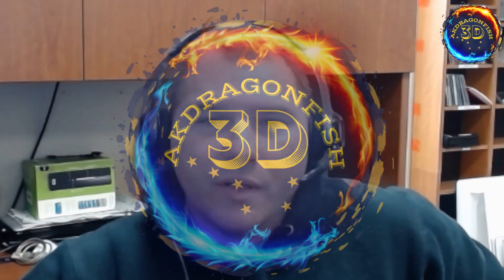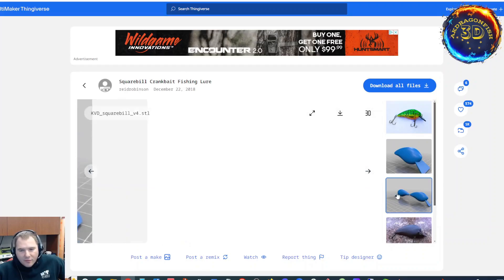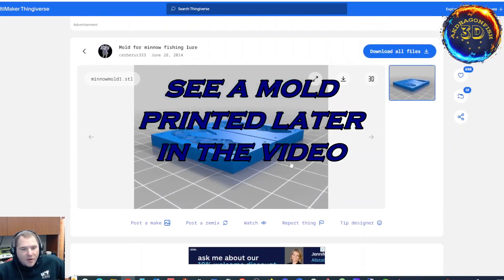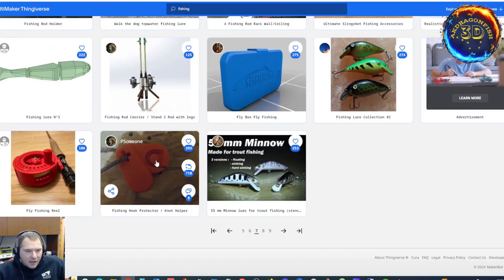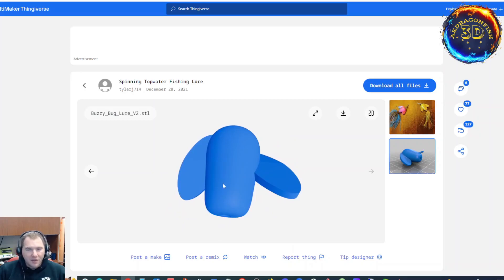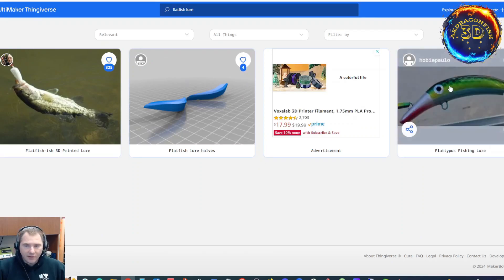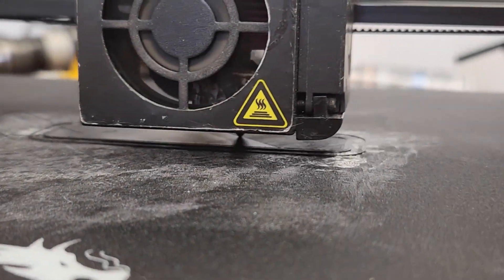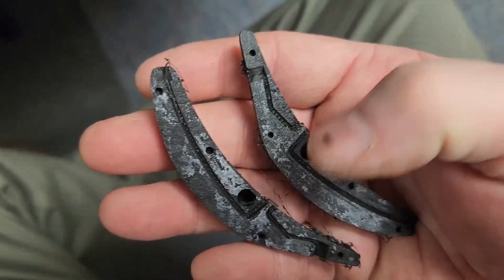Thingiverse Find And Print: 3D Printing Fishing Mold And Lure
It's been awhile since I've browsed Thingiverse with regards to fishing. This time, I'm taking you along the journey with me while I share my insights on how a 3D printer can better your fishing experience.  In the second half, I print a mold and a lure that we find in the video.

Welcome to AKDragonFish3D :) We at AKDragonFish3D cover a lot of hobbies, sometimes too many to count, and focus on tabletop gaming of all sorts, 3D printing, outdoors (namely fishing, but others as well), and how it all applies, or can apply, to living in Alaska.   This may or may not include outdoor gear review, unboxing, scouting locations, off grid traveling, and use of technology like drones.

Head over to my LinkTree, my awesome all-in-one stop for all the various parts of AKDragonFish3D:

** AKDragonFish3D Blog - posts about tabletop gaming, fishing, 3D printing and other topics involving outdoors and world impacts to gaming and fishing
** Shirt Site - Spreadshirt
** Digital Downloads / Other Merch - Etsy Store
** A sample of my upcoming eBook that will serve as a brief but detailed guide to fishing Fairbanks and the surrounding areas.  (full book, part 1, found on Etsy store)

AKDragonFish3D is a participant in the Amazon Services LLC Associates Program, an affiliate advertising program designed to provide a means for sites to earn advertising fees by advertising and linking to Amazon.com